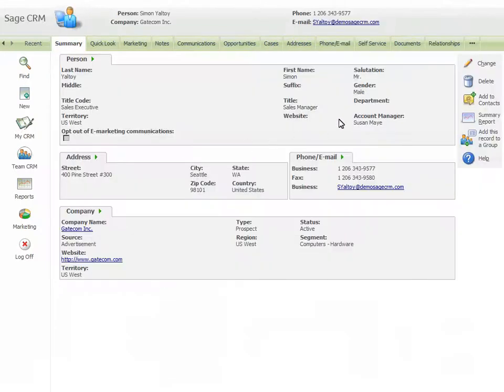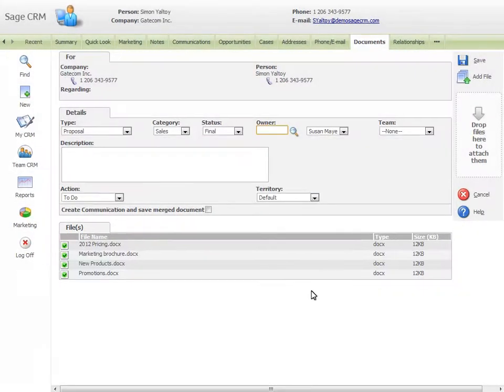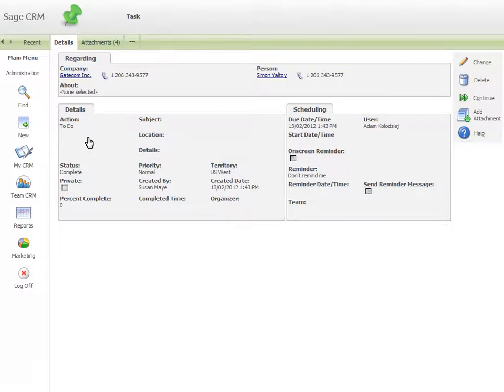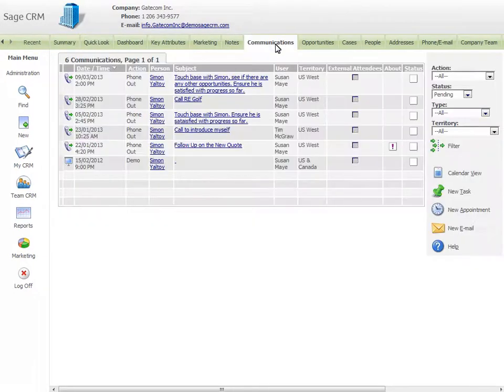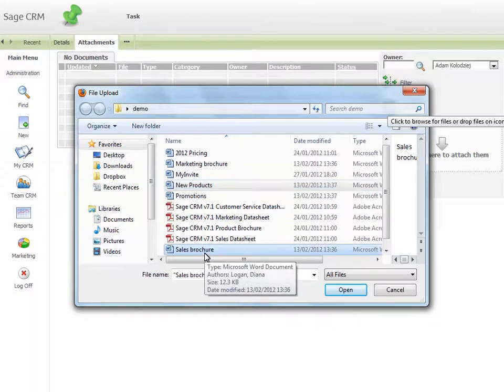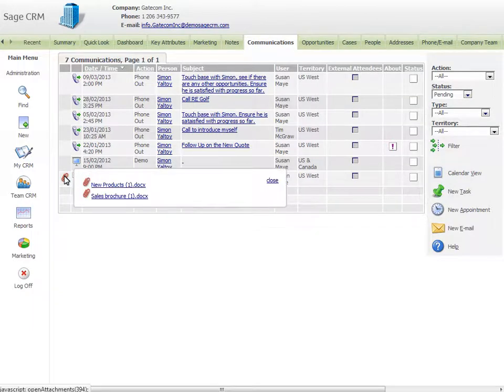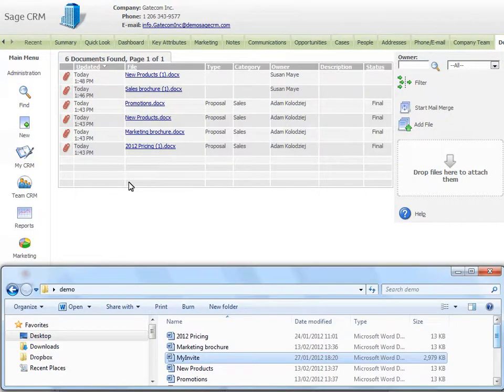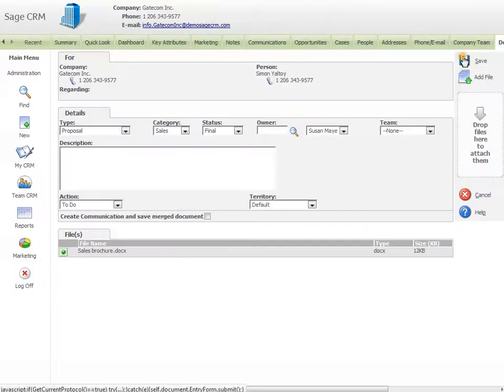Uploading and Attaching Documents in Sage CRM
A training video from Sage showing how to upload and attach documents to customer records in Sage CRM Version 7.1 Service Pack 2.